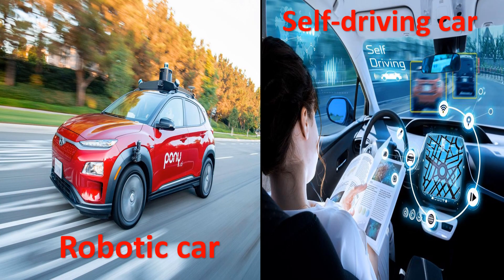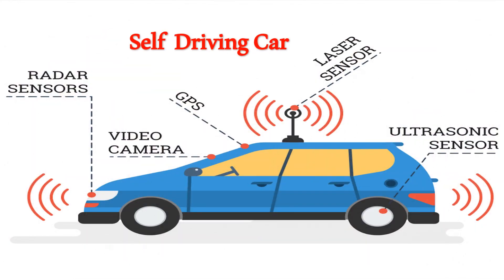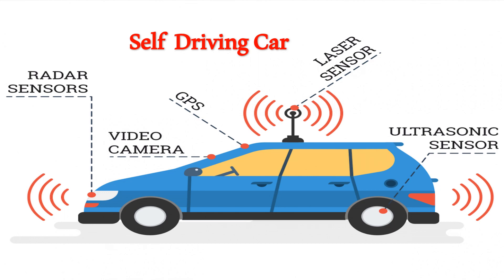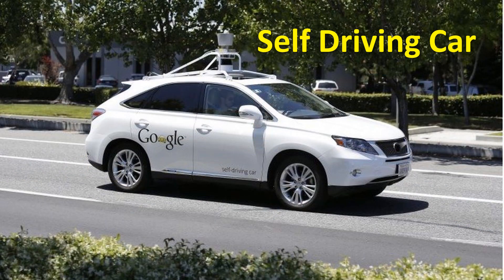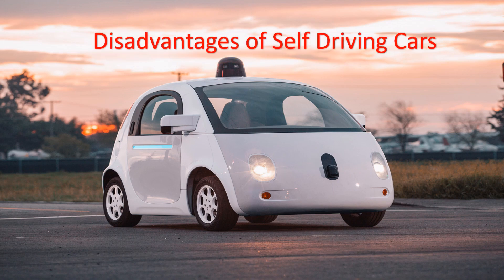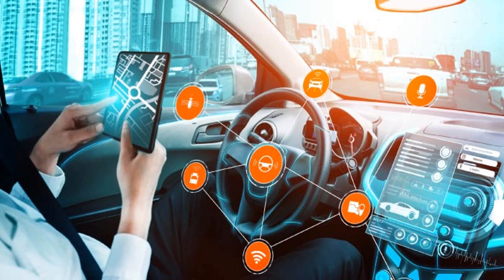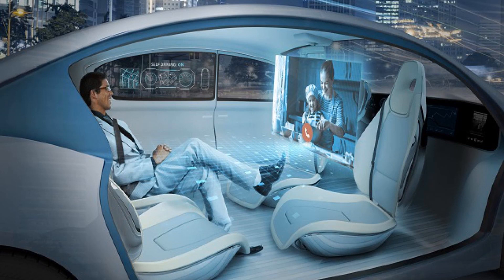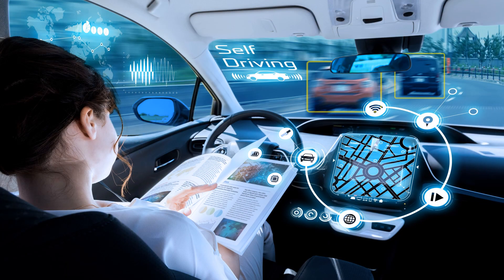Self Driving cars advantages and disadvantages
A self-driving car is also known as an autonomous car, driverless car, or robotic car, It can travel without human input, It uses sensors to perceive its surroundings, such as optical and thermographic cameras, radar, lidar, ultrasound/sonar, GPS, odometry and inertial measurement units, A self-driving car identifies an appropriate navigation path and strategies for managing traffic controls and obstacles.

Self Driving Car comes with computer vision, It can avoid any obstacles and obey road signs, It uses a digital map that can be constantly updated according to the sensory input, and it can reduce traffic accidents. It causes less traffic and will reduce car theft, It can eliminate distracted drivers, You can text, sleep, watch a movie, and play video games while driving. blind people can now drive, and there are no more parking issues.

Robot cars are affected by Cyber security, They cause criminal and terrorist activities, Robotic cars don't eliminate the likelihood of a car accident, and you need driver education, It is difficult to identify the different local and state rules of the road.

You can read the article about: Self Driving cars review, features, advantages and disadvantages

You can read the article on the website about: The importance and uses of educational robotics for the students